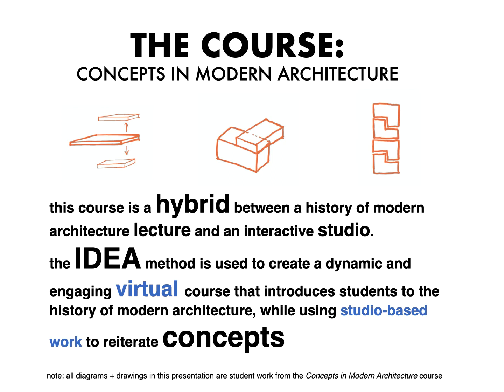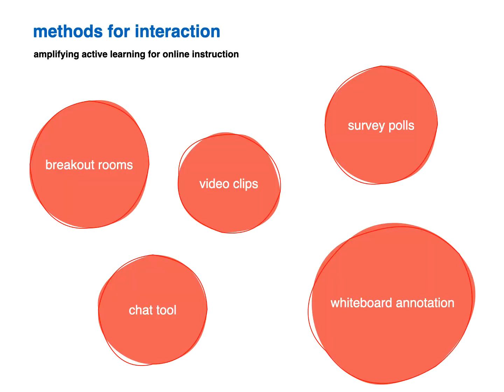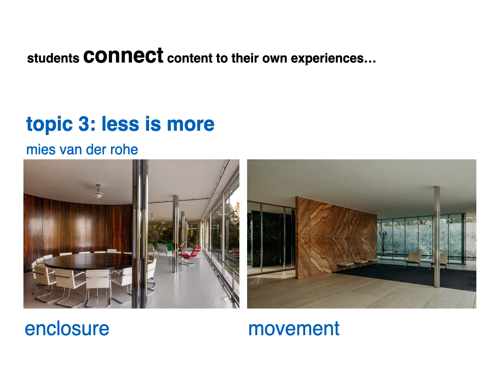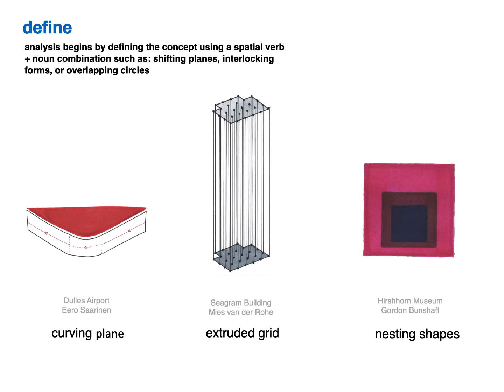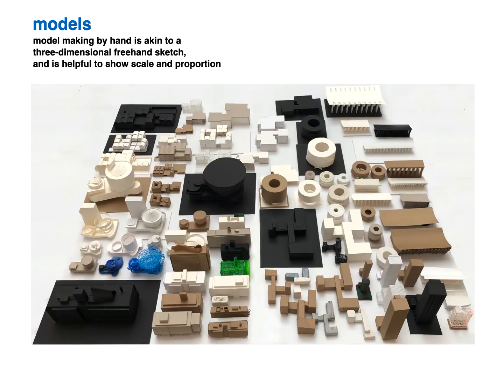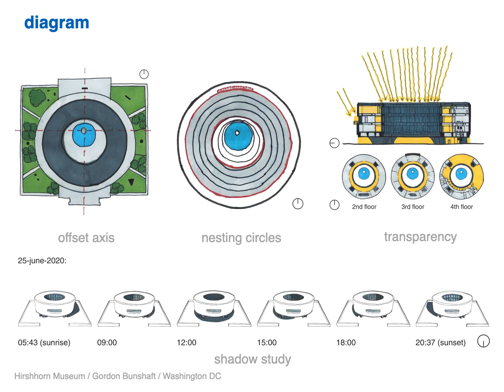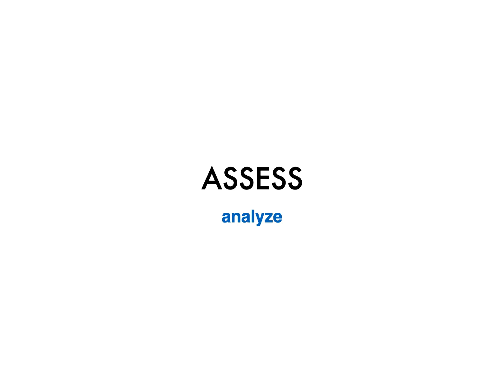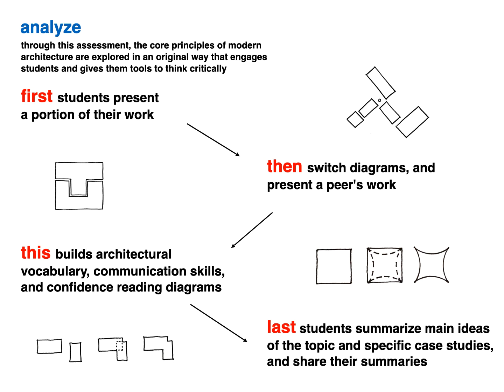Online Education: S. Travis #2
On-site to On-line: Tools to Create a Dynamic Virtual Modern Architecture Course